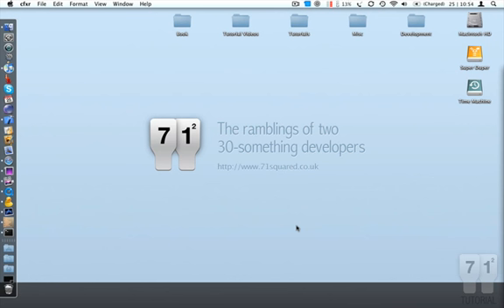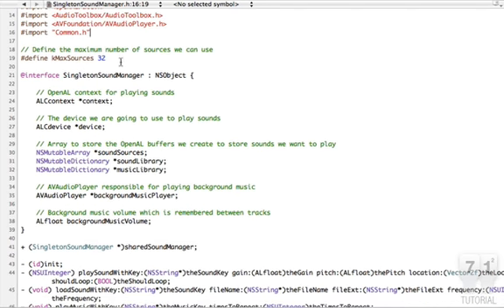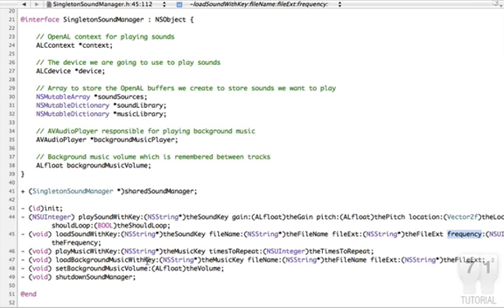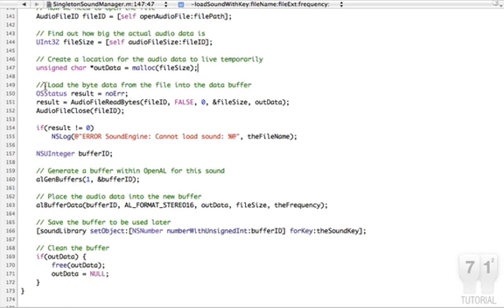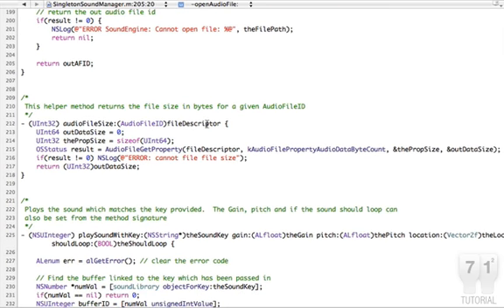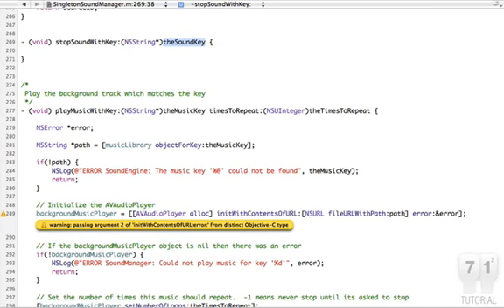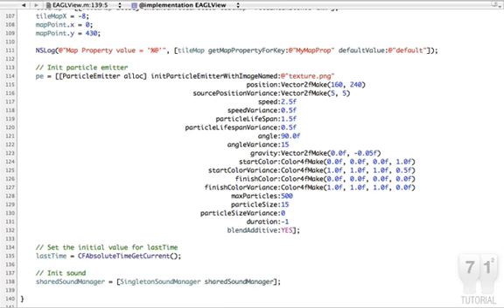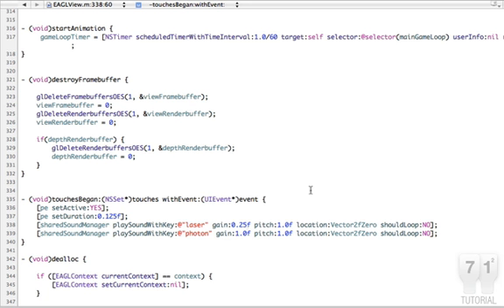iPhone Game Programming -- Tutorial 9 -- Sound Manager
iOS Game Programming
Sound Manager